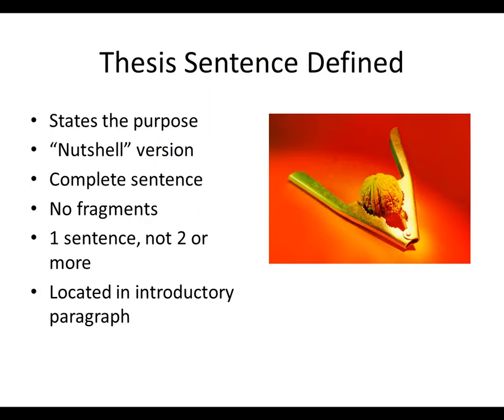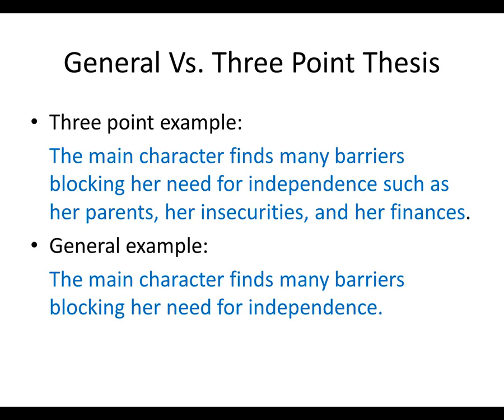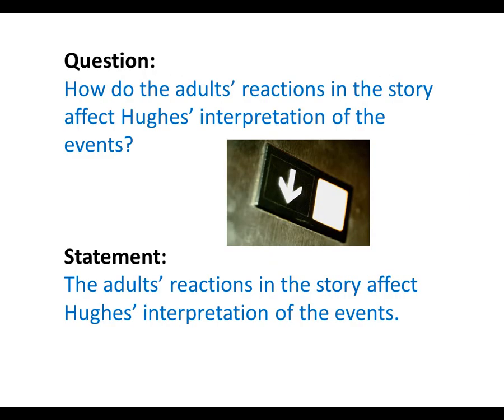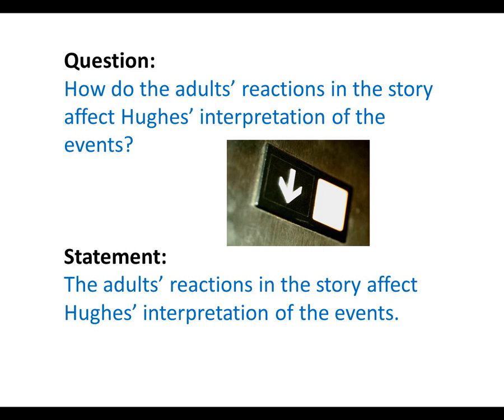How to Write a Thesis Sentence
This video explains how to write a thesis sentence for a literary analysis argument research paper.